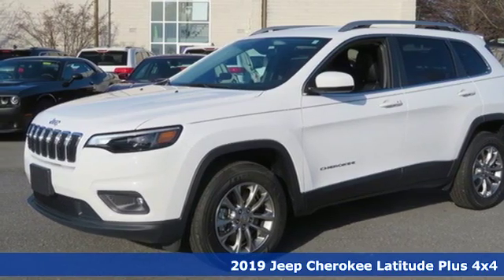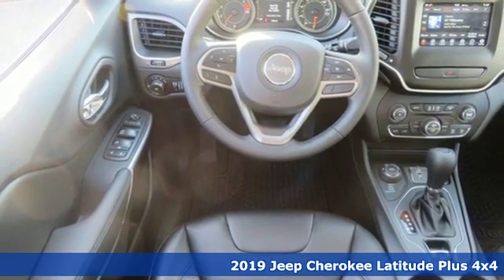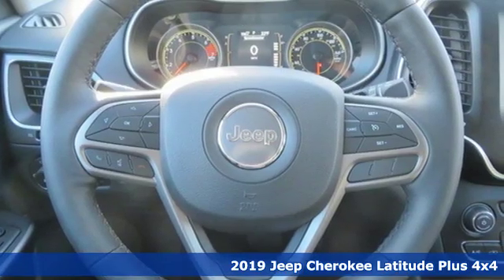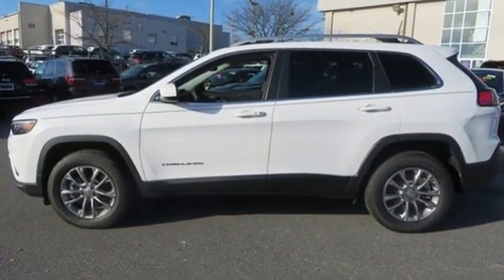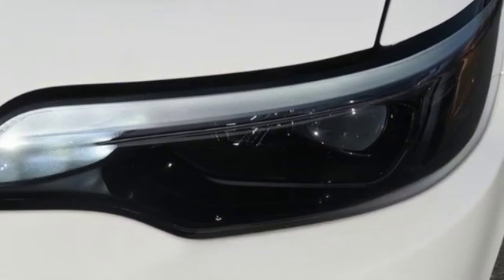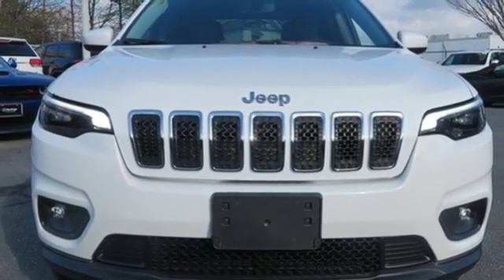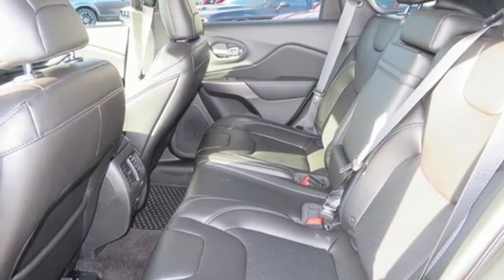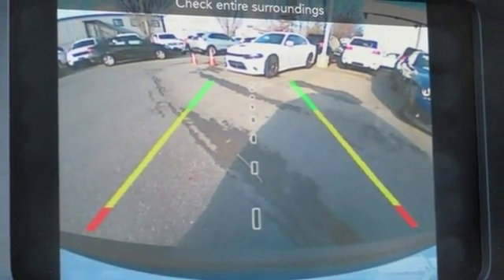2019 Jeep Cherokee Baltimore MD Parkville, MD L9259501 - SOLD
Year: 2019
Make: Jeep
Model: Cherokee
Trim: Latitude Plus
Engine: 2.4L I4
Transmission: 9-Speed 948TE Automatic
Color: White
Interior: Black
Stock #: L9259501
VIN: 1C4PJMLB5KD259501
Cold Weather Group (All-Season Floor Mats and Engine Block Heater), Comfort/Convenience Group, Quick Order Package 2BD, 3.734 Axle Ratio, 4-Wheel Disc Brakes, 6 Speakers, ABS brakes, Air Conditioning, AM/FM radio: SiriusXM, Anti-whiplash front head restraints, AutoStick Automatic Transmission, Auxiliary Transmission Oil Cooler, Blind spot sensor: Blind Spot Monitoring System warning, Brake assist, Bumpers: body-color, Cloth/Premium Vinyl Bucket Seats, Compass, Delay-off headlights, Driver door bin, Driver vanity mirror, Dual front impact airbags, Dual front side impact airbags, Electronic Stability Control, Four wheel independent suspension, Front anti-roll bar, Front Bucket Seats, Front Center Armrest, Front fog lights, Front reading lights, Fully automatic headlights, Heated door mirrors, Illuminated entry, Integrated Voice Command w/Bluetooth, Knee airbag, Leather Shift Knob, Low tire pressure warning, Normal Duty Suspension, Occupant sensing airbag, Outside temperature display, Overhead airbag, Overhead console, Panic alarm, Passenger door bin, Passenger vanity mirror, Power door mirrors, Power driver seat, Power steering, Power windows, Radio data system, Radio: Uconnect 4 w/7" Display, Rear anti-roll bar, Rear Parking Sensors, Rear reading lights, Rear seat center armrest, Rear side impact airbag, Rear window defroster, Rear window wiper, Remote keyless entry, Roof rack: rails only, SiriusXM Satellite Radio, Speed control, Speed-sensing steering, Split folding rear seat, Spoiler, Steering wheel mounted audio controls, Stop-Start Multiple VSM System, Tachometer, Telescoping steering wheel, Tilt steering wheel, Traction control, Trip computer, Turn signal indicator mirrors, USB Host Flip, Variably intermittent wipers, Voltmeter, and Wheels: 17" x 7" Satin Carbon Aluminum. *Your additional costs are sales tax, tag and title fees for the state in which the vehicle will be registered, freight (Maryland only--see below for specific charges), any dealer-installed options (if applicable) and a dealer processing fee ($299 Maryland; not required by law); ($141 Pennsylvania). Freight charges: $1,445 (all new Chrysler, Dodge & Jeep models); $1,645 (all new RAM models). Prices are subject to change, and prior sales are excluded from these offers. While every reasonable effort is made to ensure the accuracy of this information, we are not responsible for any errors or omissions contained on these pages. Please verify any information in question with the dealer. brbrEvery Internet Price includes current applicable manufacturer incentives, but certain conditions apply to some of these offers. The offers and conditions on this vehicle are: $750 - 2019 Retail Non-Prime Bonus Cash **CK1V. Exp. 12/03/2018, $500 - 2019 Returning Lessee 38CKB1 (No EP). Exp. 01/02/2019, $2,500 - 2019 Retail Consumer Cash **CK1. Exp. 12/03/2018, $500 - Chrysler Capital 2019 Bonus Cash MACK5. Exp. 12/03/2018, $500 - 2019 MY Military Program 39CKB. Exp. 01/02/2019, $1,000 - Mid-Atlantic BC MD / VA / WV Retail Bonus Cash MACKV. Exp. 12/03/2018, $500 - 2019 Black Friday Retail Bonus Cash 38CK9. Exp. 12/03/2018, $1,000 - Mid-Atlantic BC Regional Retail Bonus Cash MACKZ. Exp. 12/03/2018

Address:
9219 Harford Rd